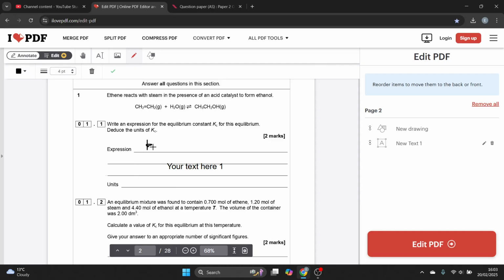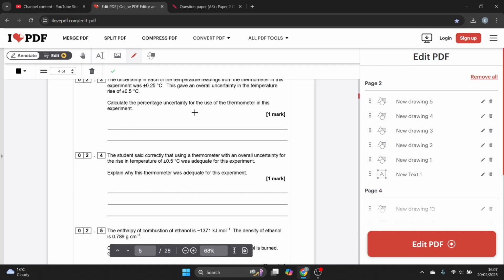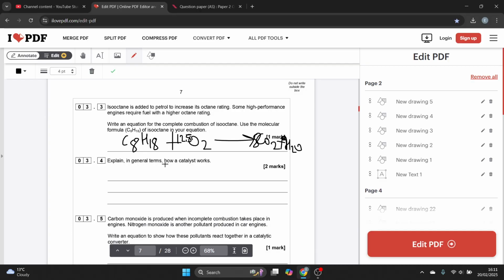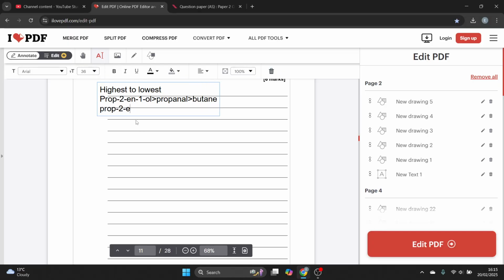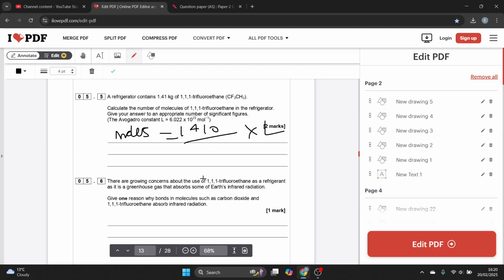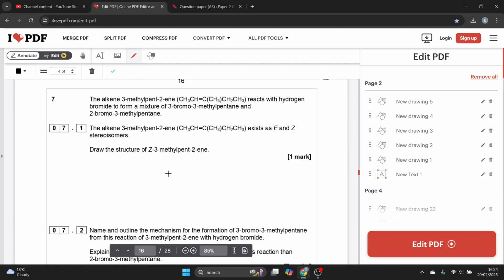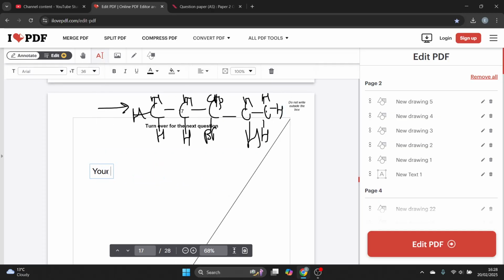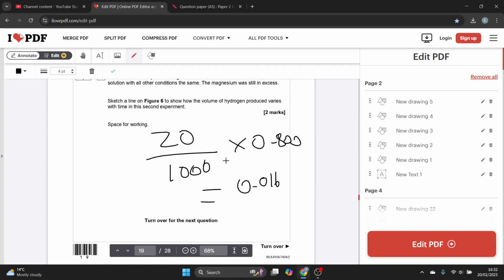AQA AS LEVEL CHEMISTRY 2016 PAPER 2 WALKTHROUGH ONLY INCLUDING SECTION A